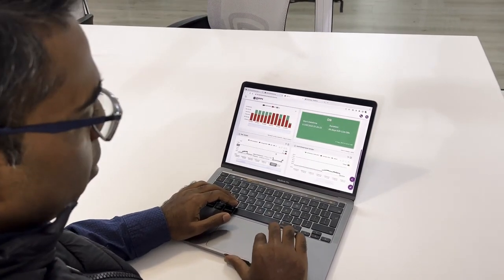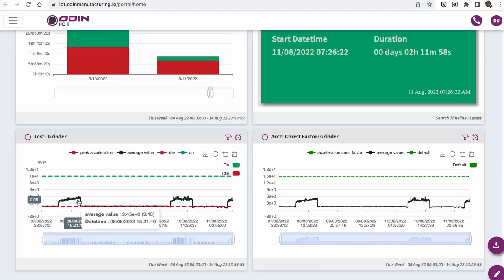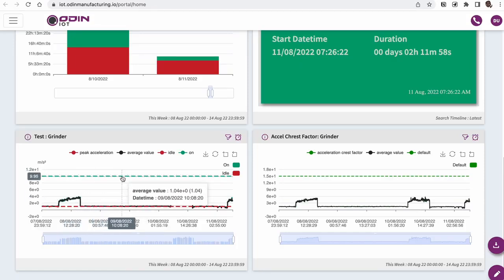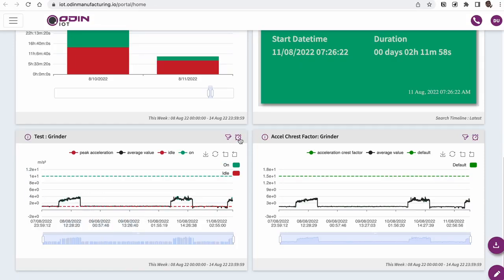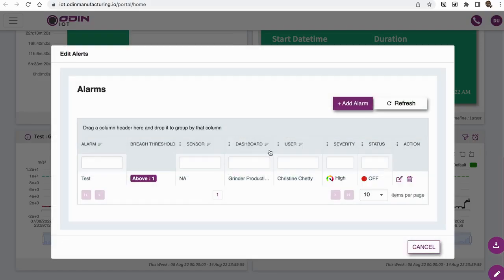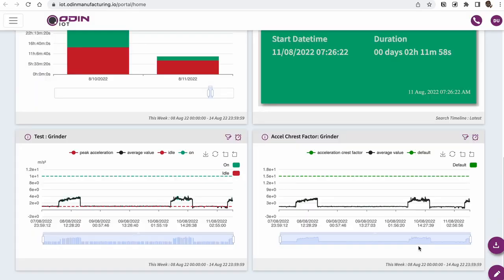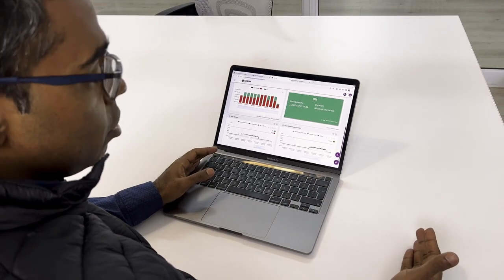Machine Monday: Are IoT Predictive Maintenance Sensors Overhyped?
While they hold immense promise, here are 2 common challenges I see:
1. Complex Setup: Deploying traditional sensors often requires complex hardware & software configuration. Success hinges on technician expertise. ‍
2. Uncertain Value: There's no guarantee a sensor will predict every failure. You might invest without seeing a return.

Introducing Odin & RAVEN: How We Overcome These Challenges!
Jendamark Automation's Odin platform & RAVEN sensor tackle these issues with EdgeAI
* Simplified Deployment: EdgeAI allows RAVEN to learn & adapt to its environment, eliminating complex setups!
* Actionable Insights: The sensor identifies anomalies & sends real-time alerts via email or WhatsApp.
* Data-Driven Optimization: EdgeAI analyzes machine utilization & performance for on-the-go production adjustments.
* Preventative Maintenance Made Easy: Schedule maintenance based on actual usage, saving you time & money. ️
* Informed Investment Decisions: Unbiased data helps you determine if additional equipment is truly needed.

What are your thoughts on IoT sensors for predictive maintenance? Have you encountered similar challenges? Share your experiences below!

❓ Got any thoughts or comments?  Drop it in the Comments section